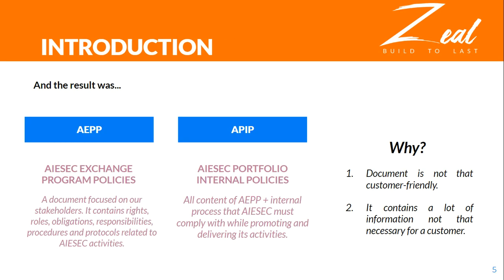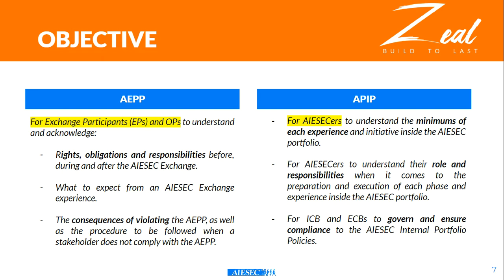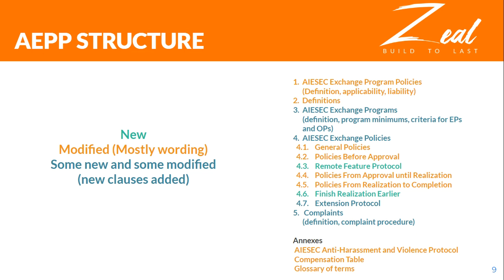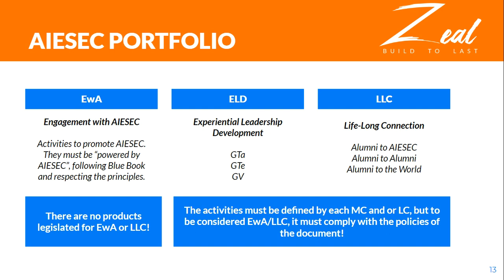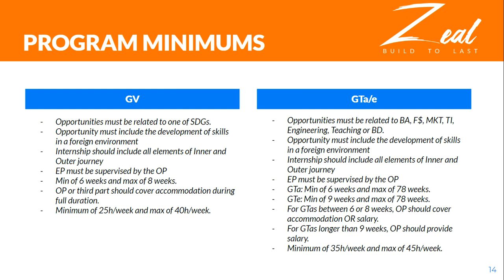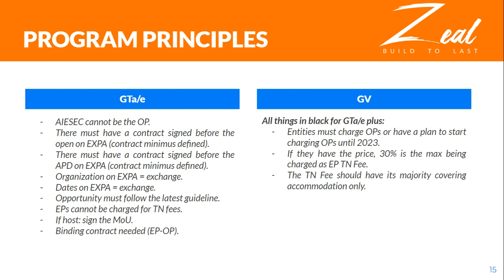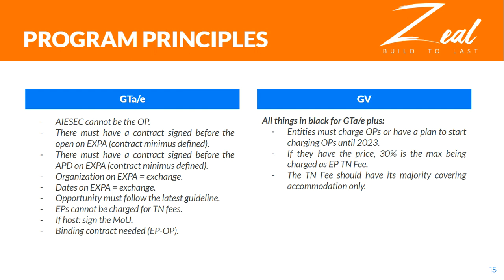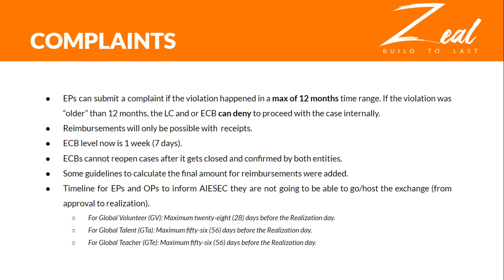Introduction to APIP and AEPP